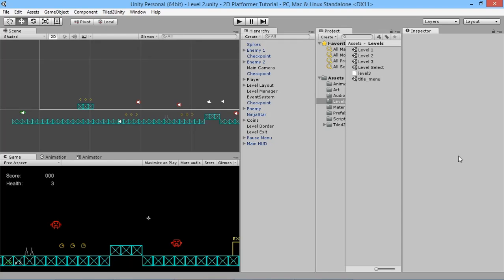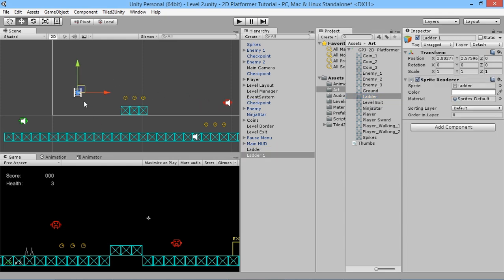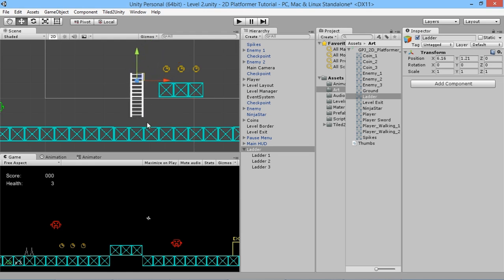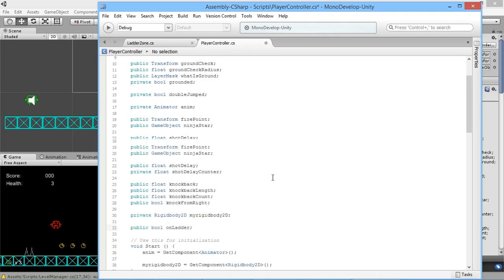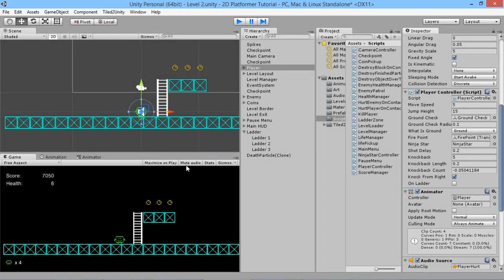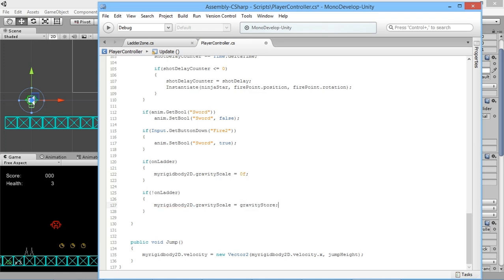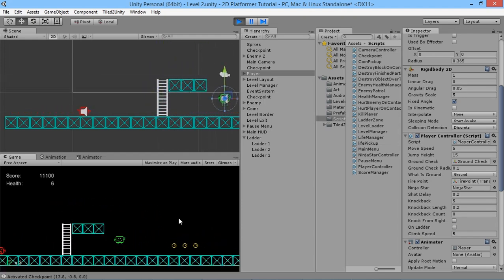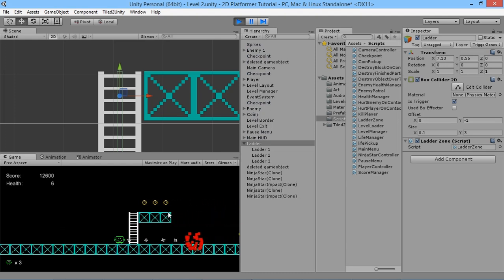Adding Climbable Ladders - Unity 2D Platformer Tutorial - Part 20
Learn how to add a climbable ladder to your game!